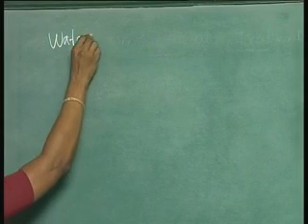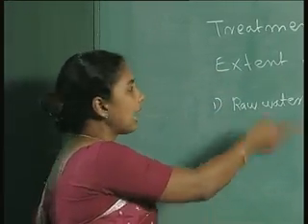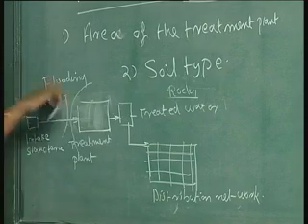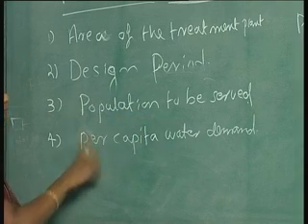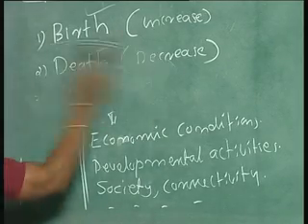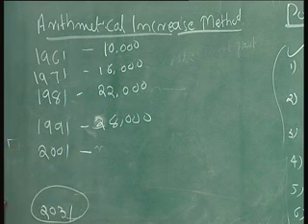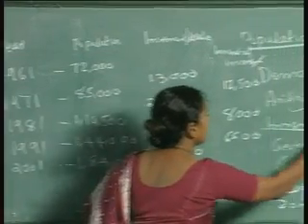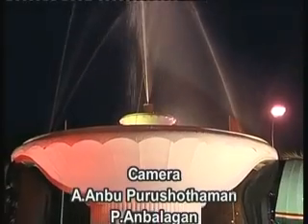Lecture-3 Water and WasteWater Quality Estimation